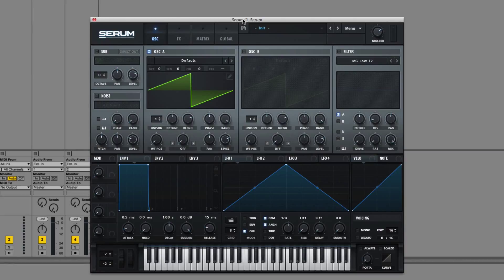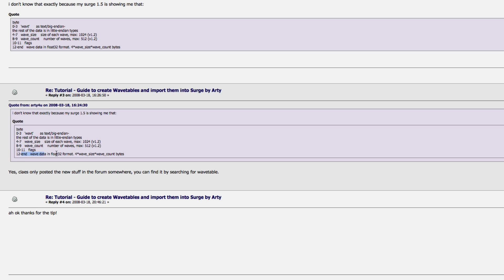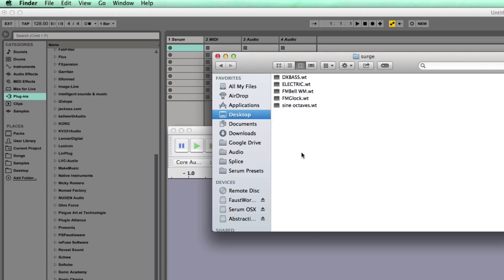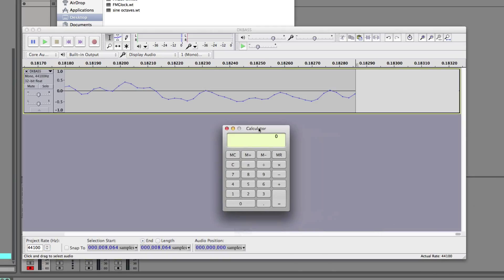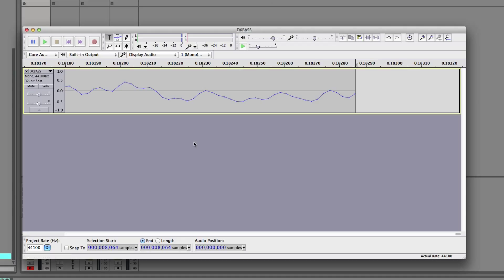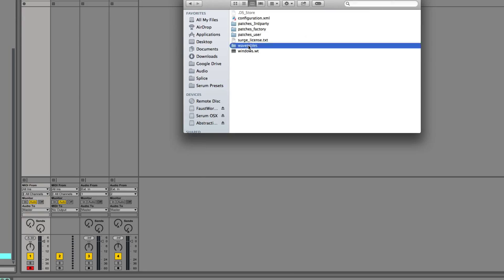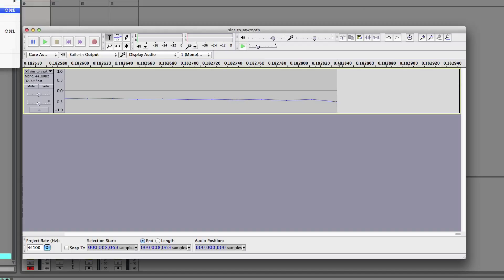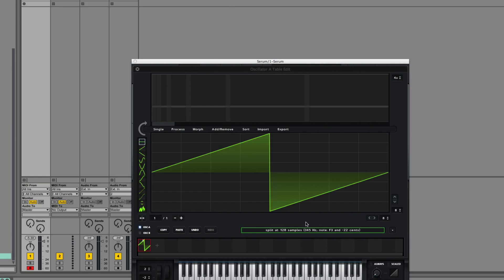Serum in Depth #18 - Importing Surge WT Files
Serum in Depth is a series focused on more advanced sound design and synthesis theory for Xfer Records new Wavetable Synthesizer - Serum.

In this Serum in Depth we go over how to convert and import the wavetable files from Vember Audio Surge into Serum.